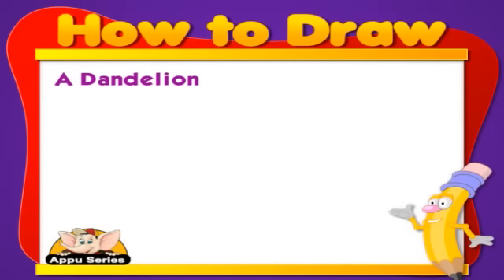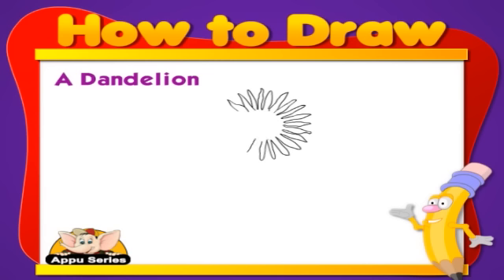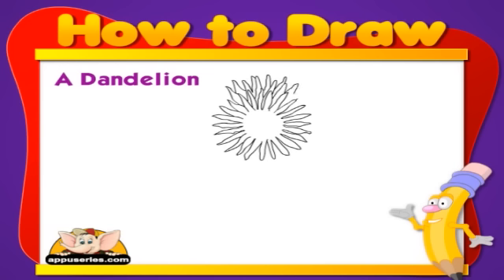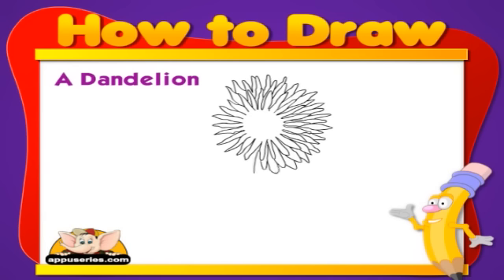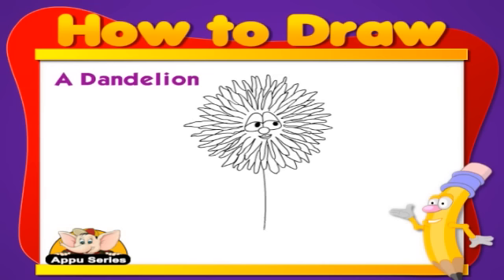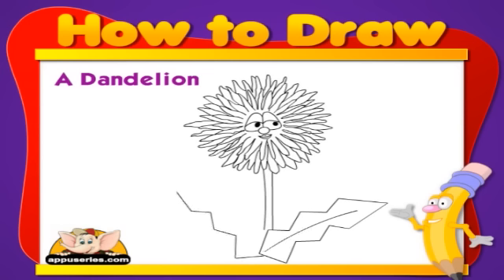Learn to Draw Flower - Draw a Dandelion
Hollyhocks! Pretty and pink... Stekch them out and ink them with pink. Have fun!